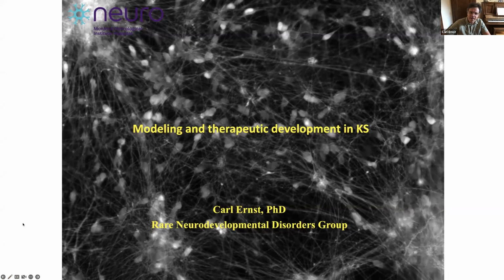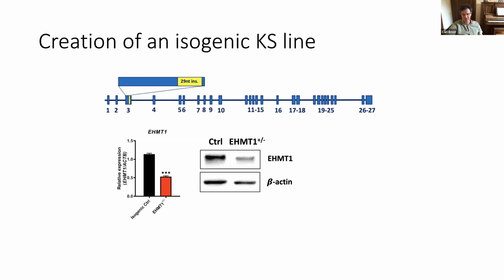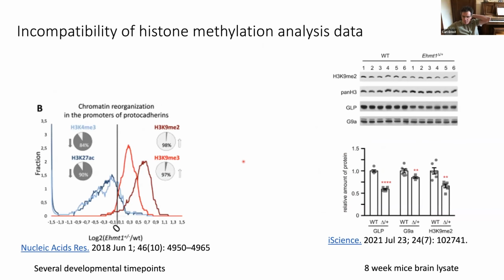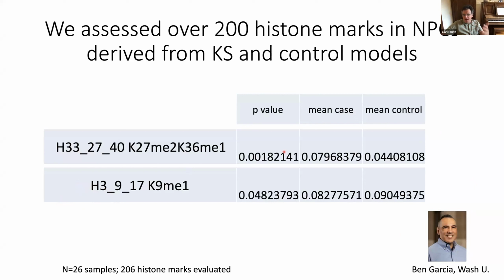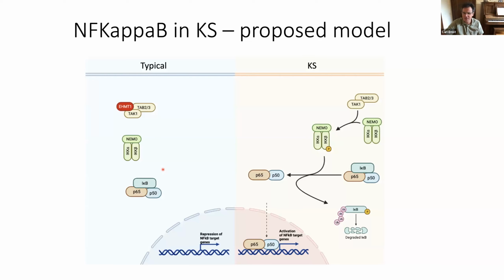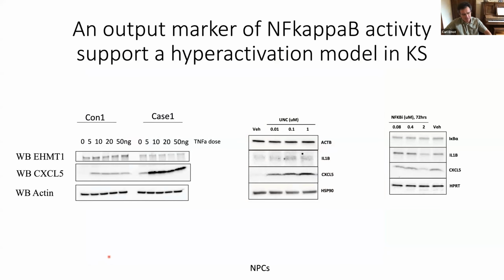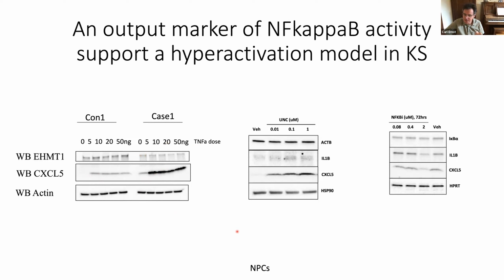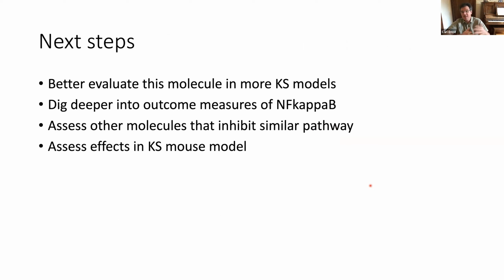Updates on cell modeling of EHMT1 syndrome in human neural progenitor cells by Carl Ernst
Latest research on Kleefstra Syndrome